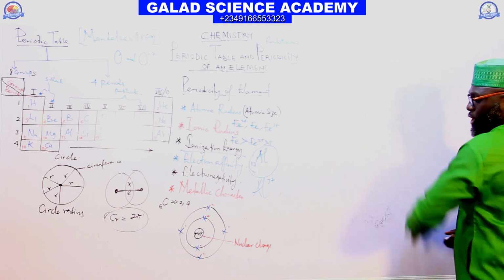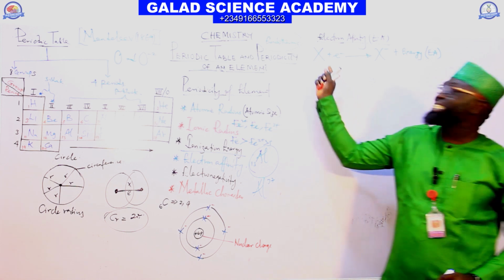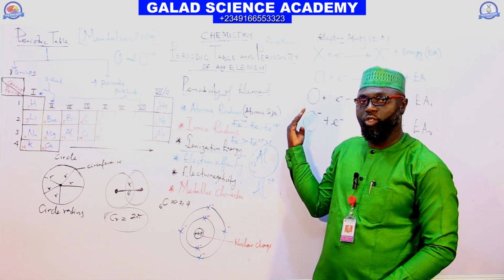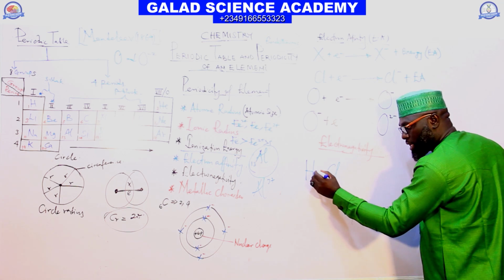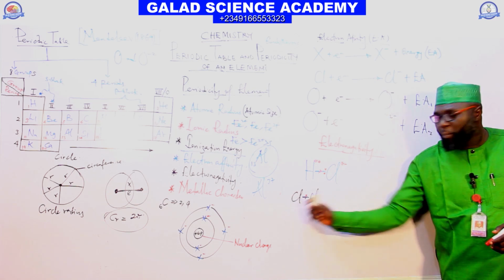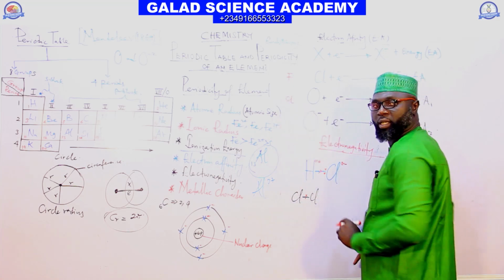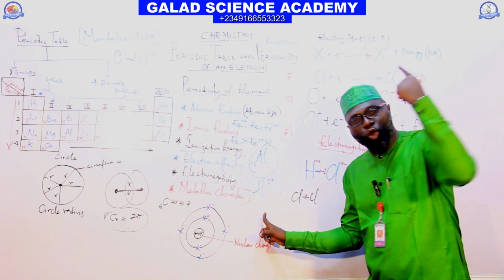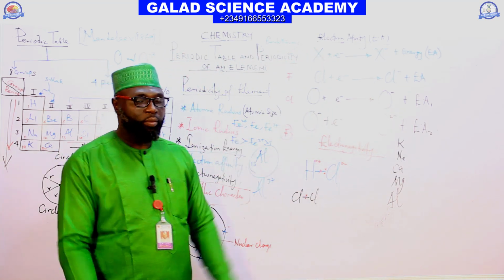PERIODICITY4| ELECTRON AFFINITY |FULL IJMBE, JUPEB&100 LEVEL TUTORIAL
This lecture is about elections affinity,  electron negativity, and eletropositivity and properties of  along the period and downthe group in periodic table.